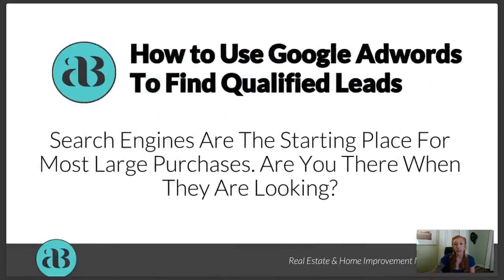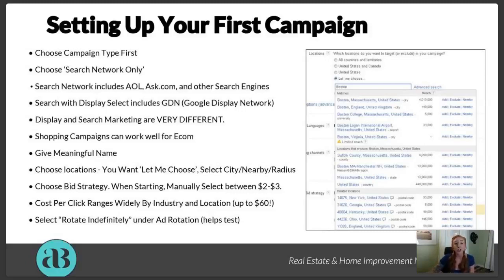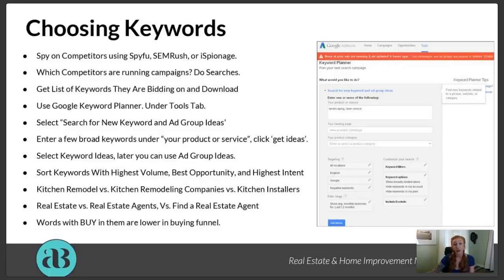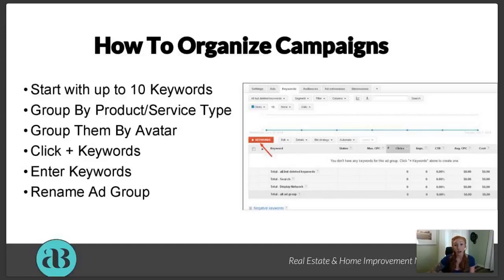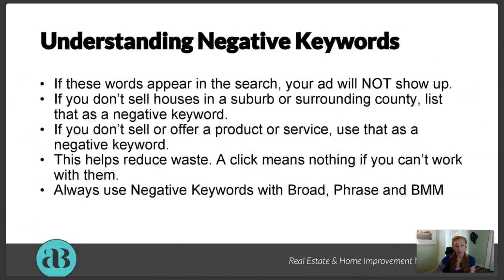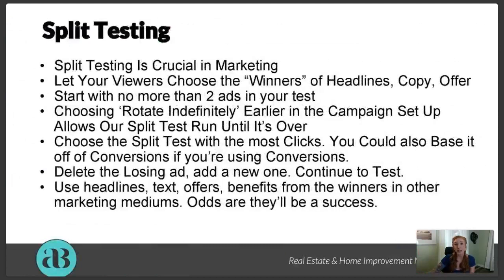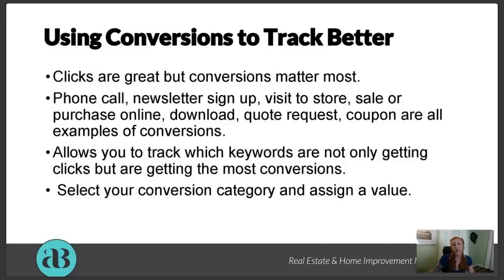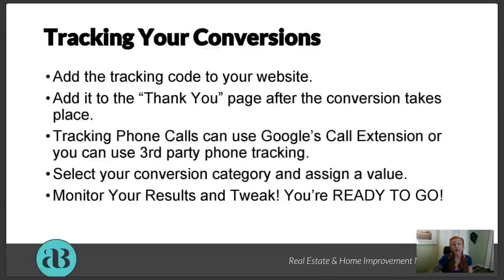How To Create Profitable AdWords Campaigns For Beginner - Intermediate (Real Estate/Home Focused)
Have you been using or thinking about using Google AdWords to drive leads, traffic or sales to your business, but you're worried about wasting money? Google AdWords can be incredibly profitable, but it needs to be done RIGHT. I'm here to show you from START TO FINISH how to set up your AdWords Campaigns to make sure you'll get maximum Return on Investment and Succeed with PPC and SEM. While I focus on real estate and home improvement businesses with my marketing, these strategies work for any industry!